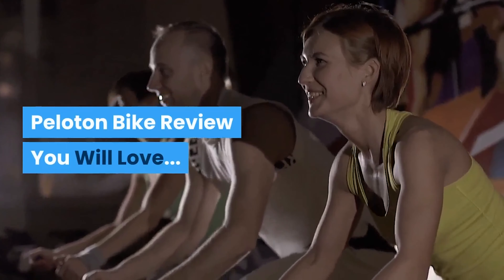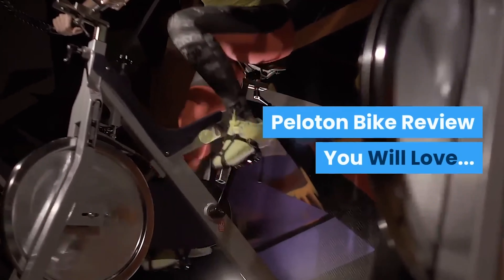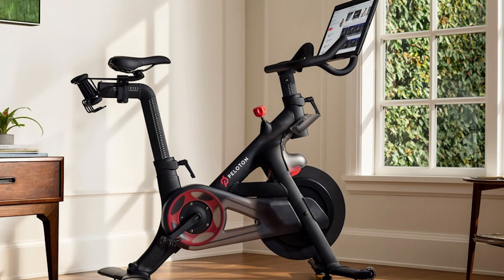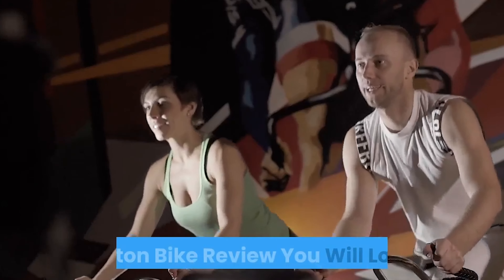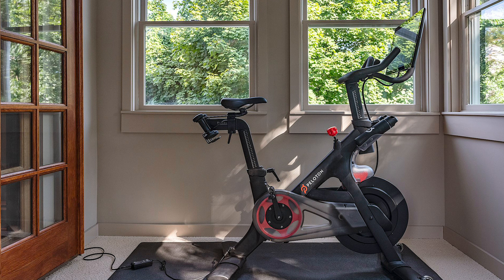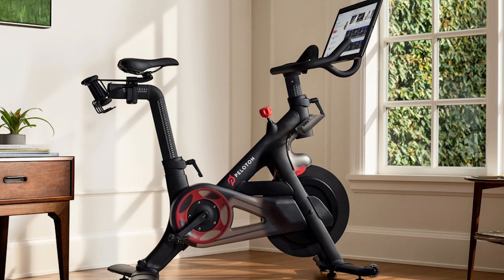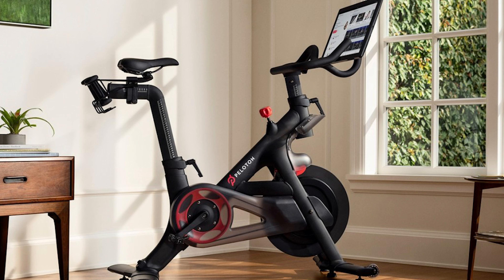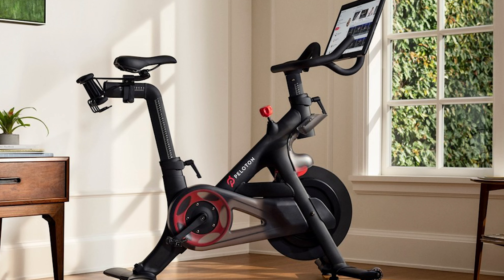Peloton Review | Buyer's Guide for 2020!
My review, knowledge I wish I had when I purchased my Peloton. Here is a complete Buyer's Guide for 2020... You will need this information when trying to make the choice on buying the Peloton Bike!